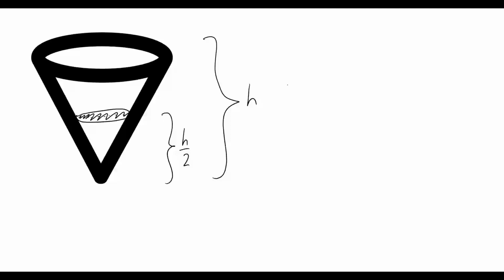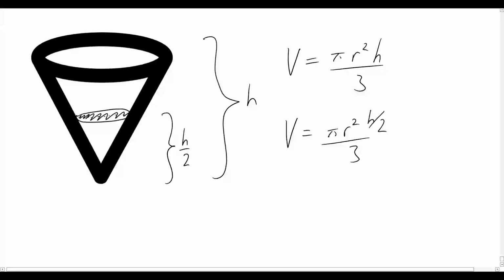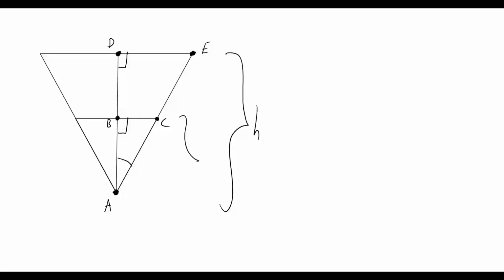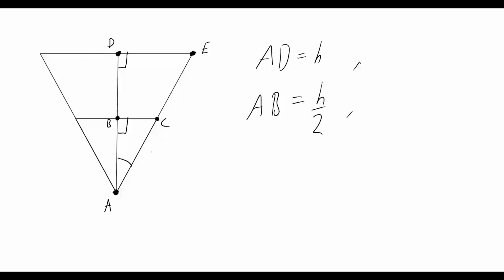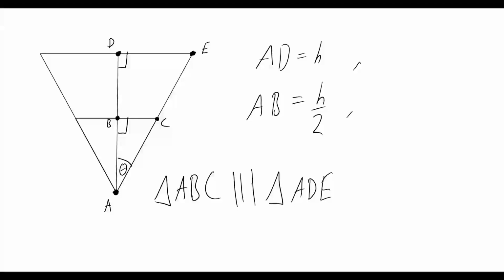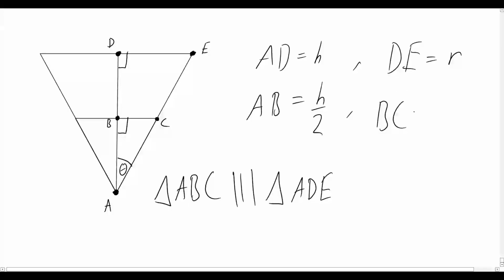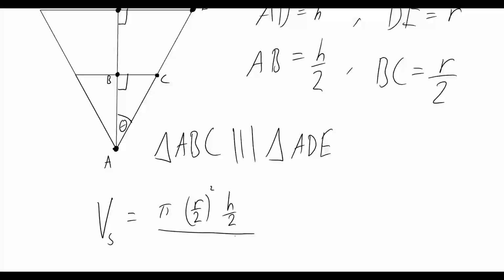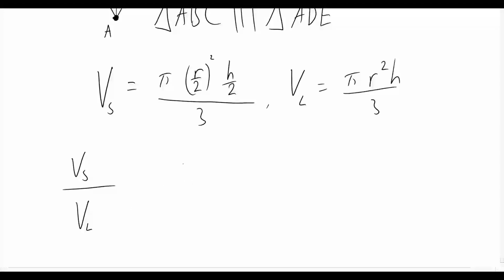Capacity of an Inverted Cone at Half Height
00:00 Intro
00:25 Basic Formulae
01:20 Cross Sectional Area of Inverted Cone
01:59 Identifying Similar Triangles
03:23 Volume of Half-Filled Inverted Cone
04:00 Ratio of Volumes
04:20 Final Anwer
04:50 Outro